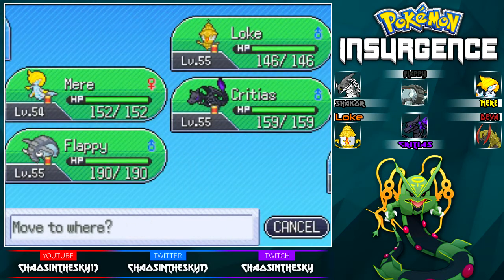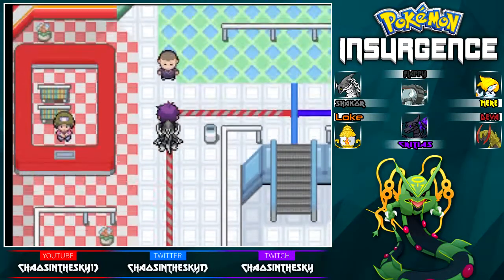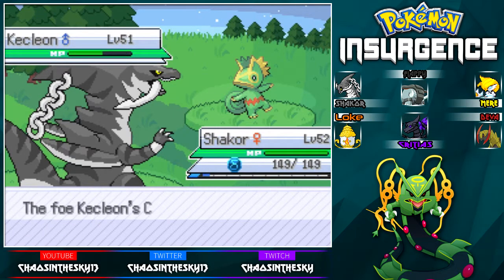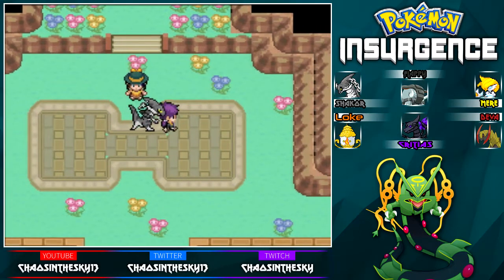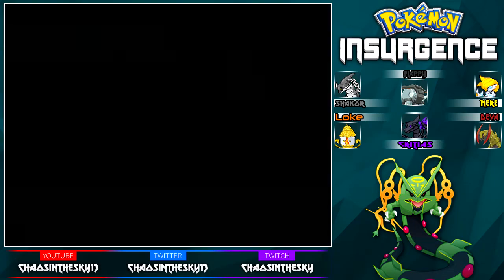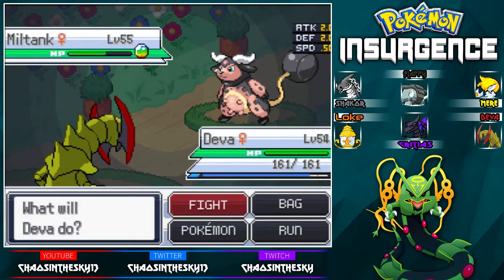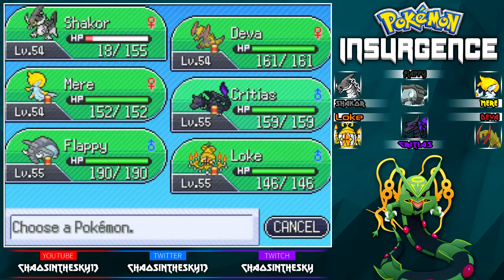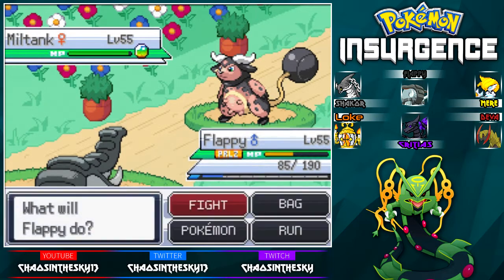Pokemon Insurgence 1.2 Hard Difficulty Playthrough with Chaos part 29: The Worst Mega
This thing has 145 def, 125 atk, 115 spdef, and 95 base HP. Whoever thought its existence wasn't a stupid idea is an idiot.

Pokémon Insurgence is a fan-made Pokémon Essentials based game invented by Suzerain and a team of developers that takes place in the Torren Region. The game has several features including online play, clothes customization, delta pokemon, and new mega evolutions. Travel through the Torren Region alongside your partner Mew and several colorful characters as you seek to collect all the badges and thwart the many evil cults that plague the region!

Delta pokemon are pokemon that have a different appearance and typing to their normal selves. Examples being a Charmander that's ghost and dragon, or a Bulbasaur that's fairy and psychic. There are several delta pokemon through the Torren region waiting to be captured!

Rather than evil teams, Torren is plagued by many evil cults that worship legendary pokemon. Through out your journey you'll face many of these cults as you seek to not only become the pokemon champion, but stop their evil plans as well. The five cults that you face in the adventure are: The Cult of Darkrai, The Abyssal Cult, The Infernal Cult, The Sky Cult, and Perfection.

Pokemon Insurgence also features a built in difficulty system as well as challenge system. With the challenge system you can set you game to follow the rules of several different 'locke' types. With the difficulty system you can play the game on either easy, normal, or hard, depending on what level of challenge you desire.